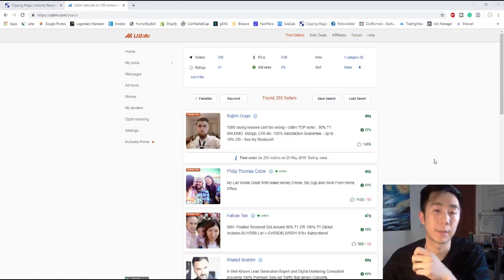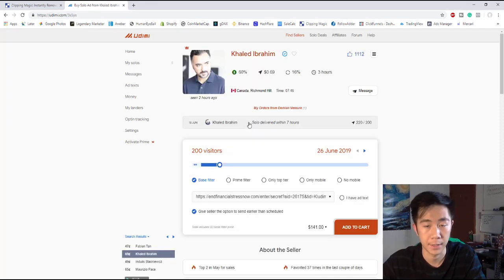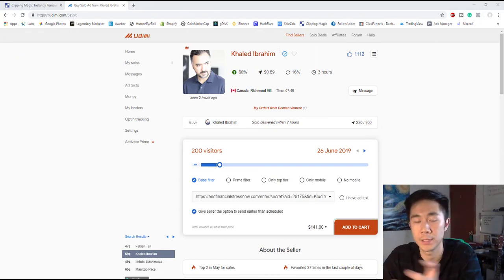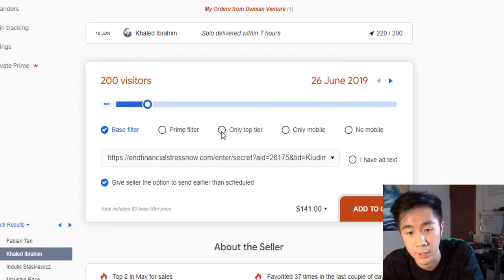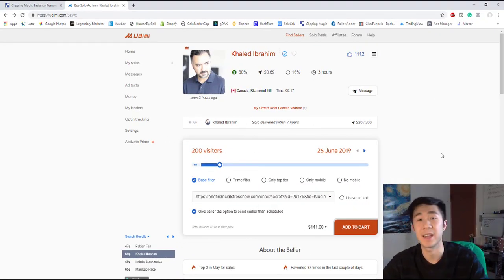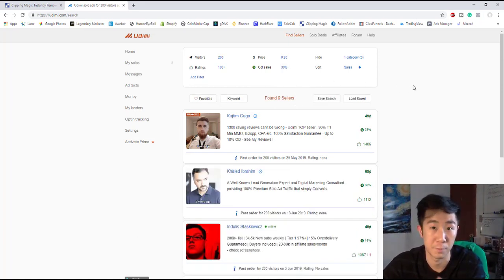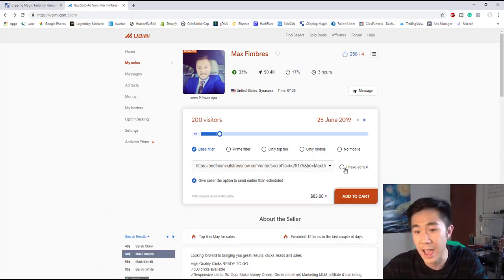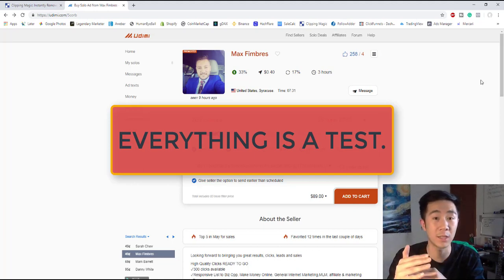Where To Buy CHEAP Solo Ads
Solo Ads doesn't have to be as confusing as people make it as. On the other end, Facebook is effective but very advanced. Which is why in this video I will simplify Solo Ads and how to get PPC traffic for a cheap cost without losing the quality of the click.

Enjoyed this video? Click here to discover how Paid Traffic can speed up your sales: